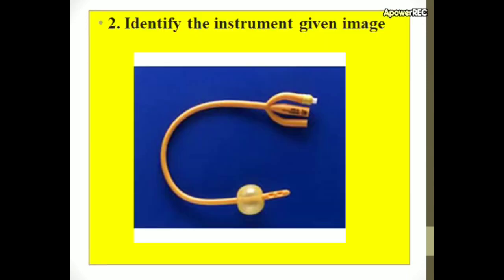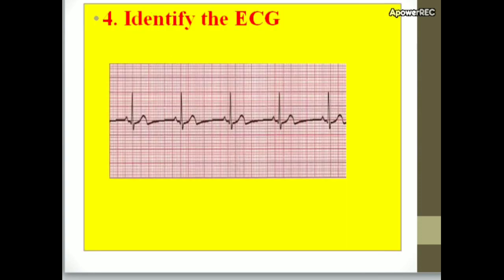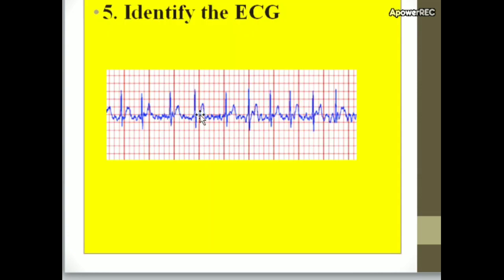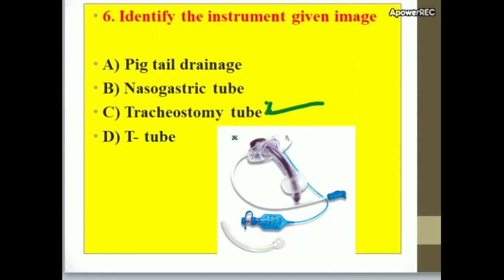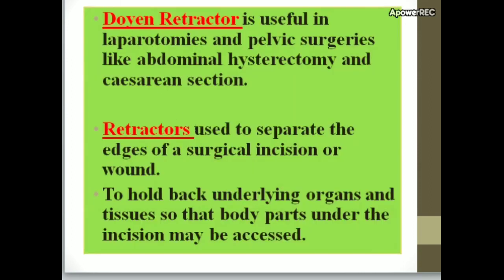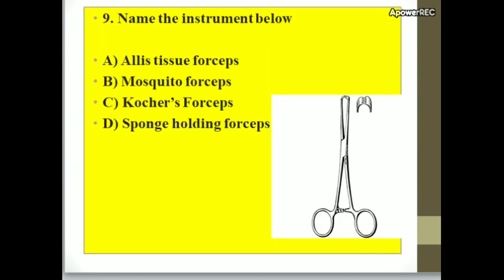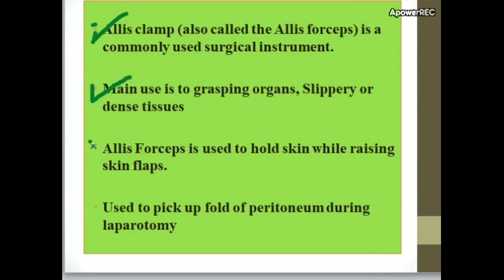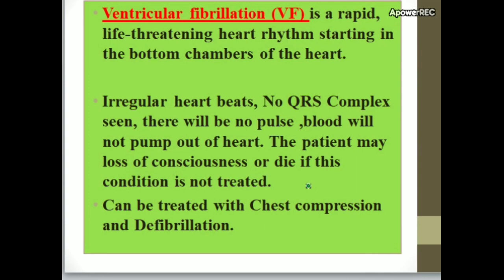IMAGE BASED QUESTIONS FOR NORCET|| NURSING OFFICER EXAMS AIIMS IMAGE BASED QUESTIONS/NURSE QUEEN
Image based Questions Part 1-